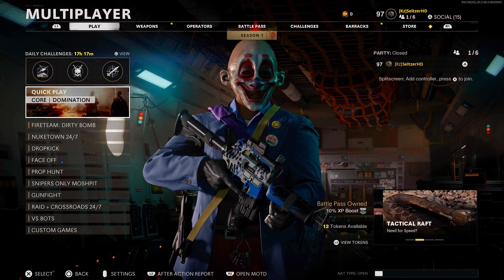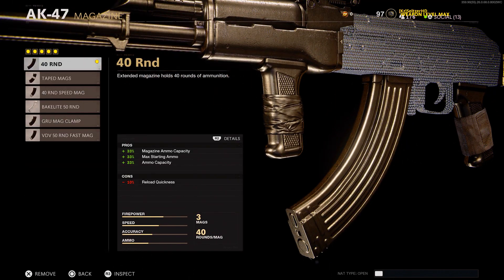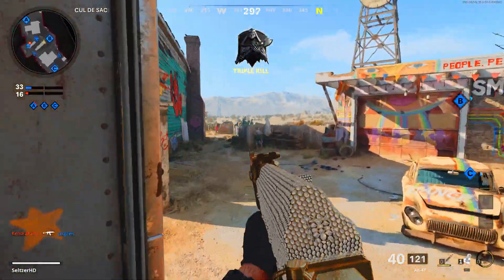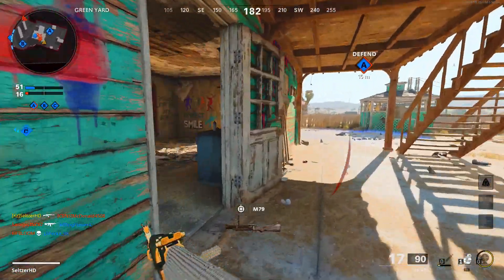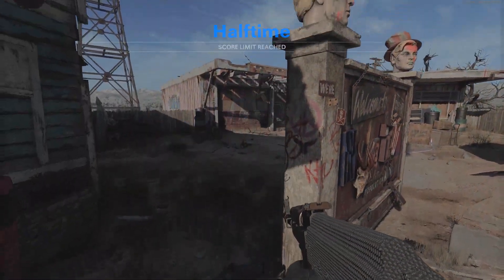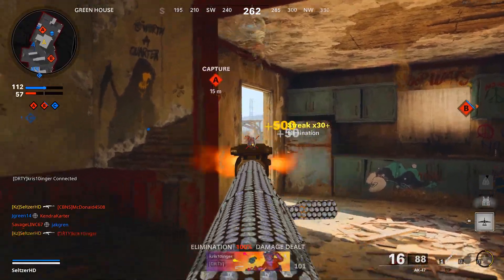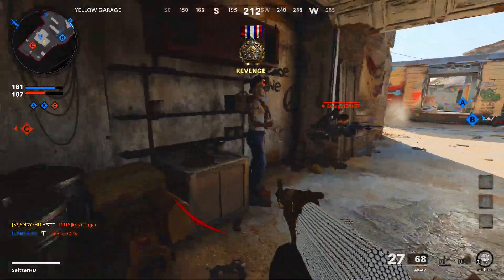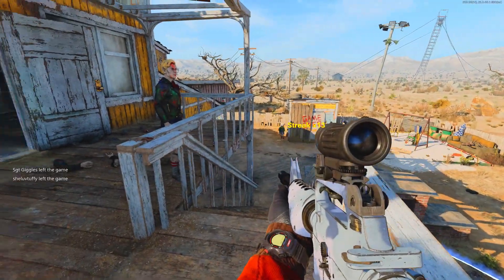GUARANTEED *NUKE* With this INSANE AK47 Class Setup - Cold War Clan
INSANE CLASS SETUP FOR THE AK47 by the BEST Cold War Clan
In today's video you will see Seltzer break down a fire class setup for the ak47 as well dropping a NUKE with it! Seltzer is a content creator for our cold war clan, team kineticz. If you do enjoy this video from our cold war recruit be sure to share because we are recruiting .

What Is Kineticz
Kineticz is The BEST Clan Dedicated to it's community. We strive to be the top TEAM in the gaming scene for Cold war, Warzone, Modern warfare, Rocket league, Rainbow Six Siege, Fortnite, and MORE!